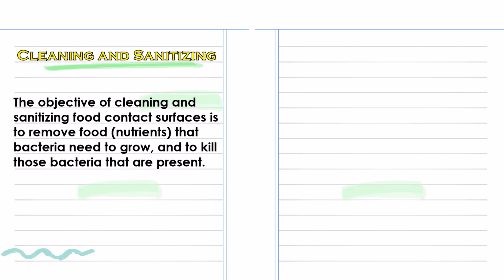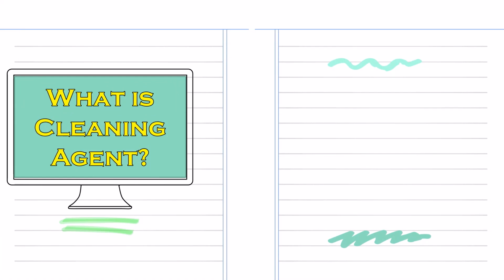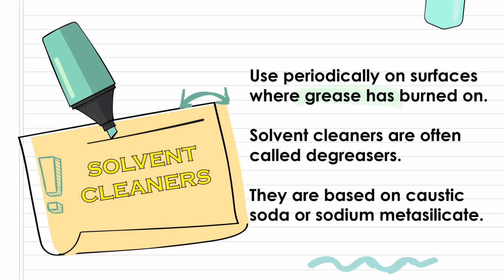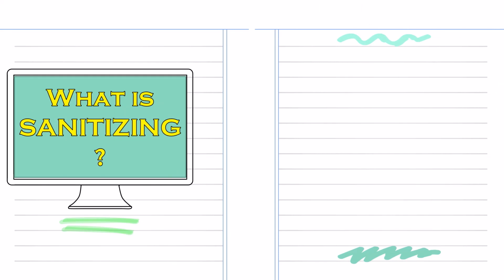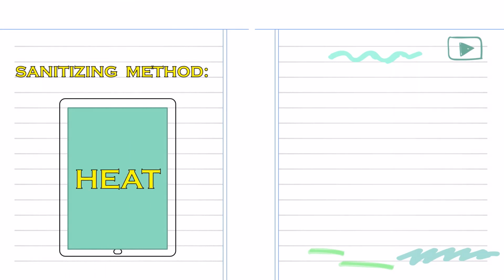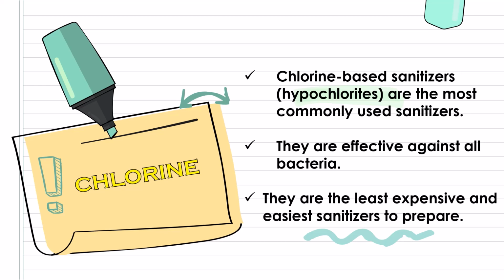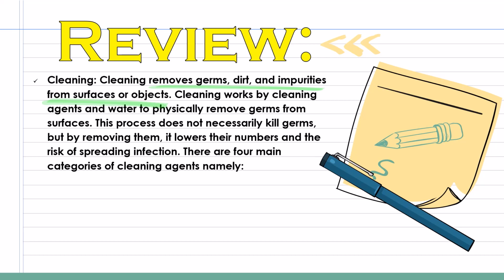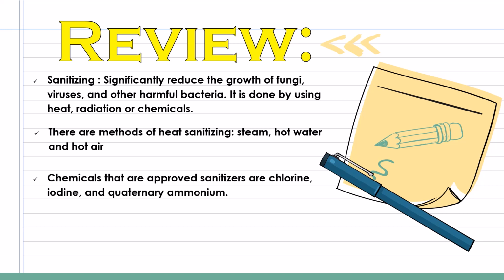CLEANING AND SANITIZING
Hi Class! This is our video lesson about "Cleaning and Sanitizing"(TLEQ1,W2). This will serve as your "review" after our online session. Happy watching and learning! - Ma'am Lyra.

Credits:
Contents of lesson: DepEd TLE Cookery MELCS